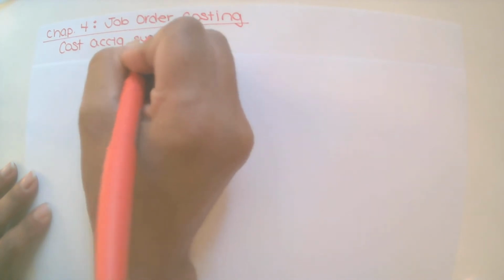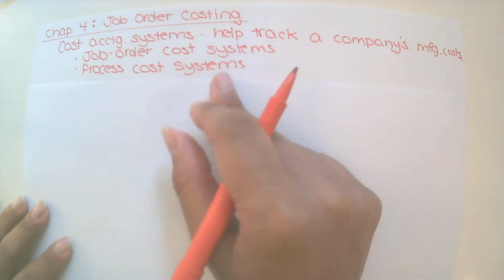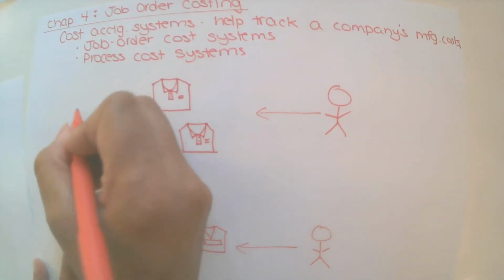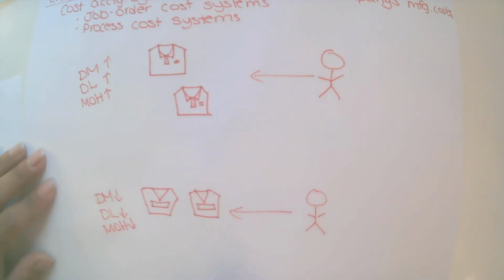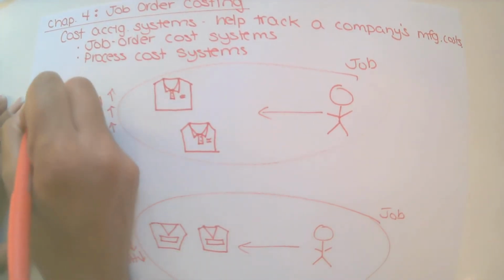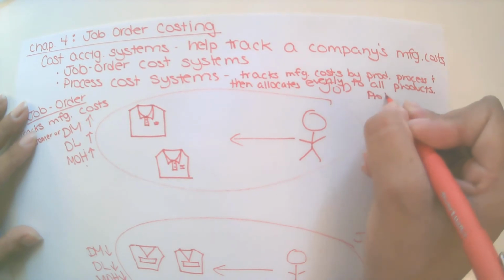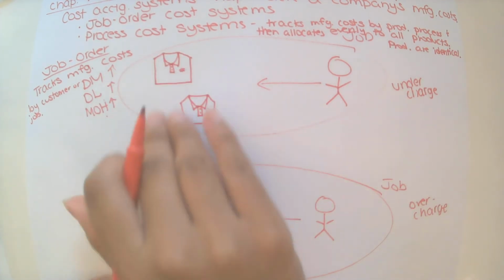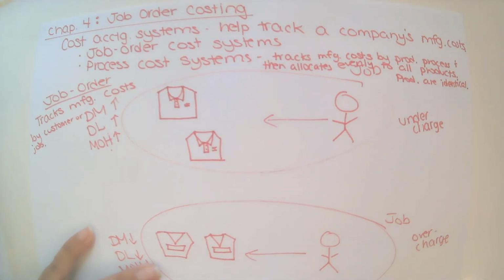Ch4, Video 1: Job Order vs. Process Accounting Systems, Lecture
Professor Thompson reviews the similarities and differences between the two most popular cost accounting systems.